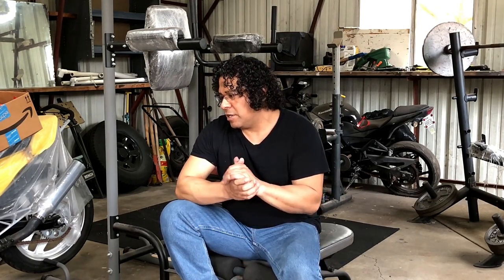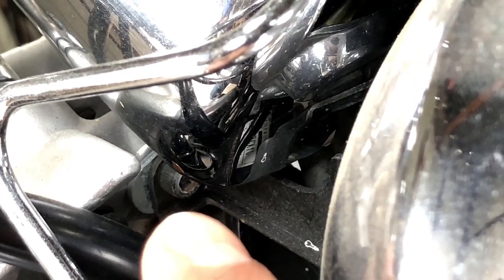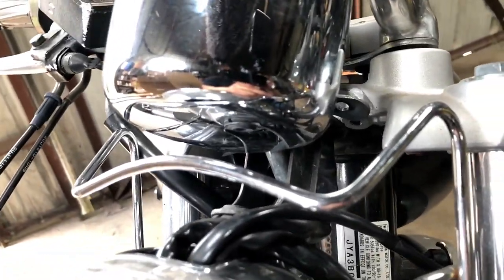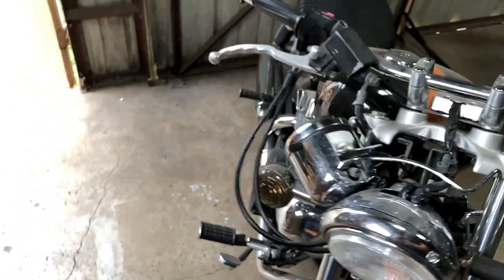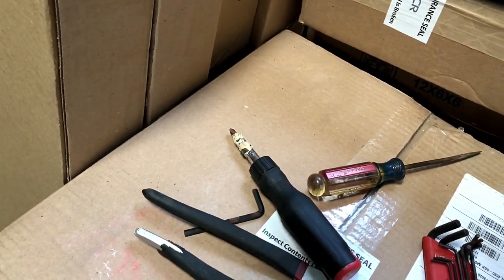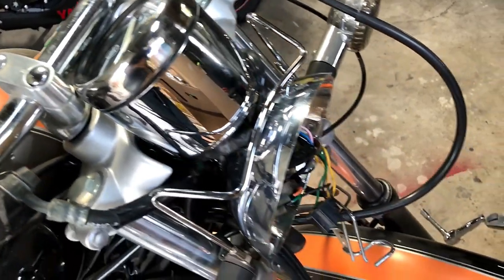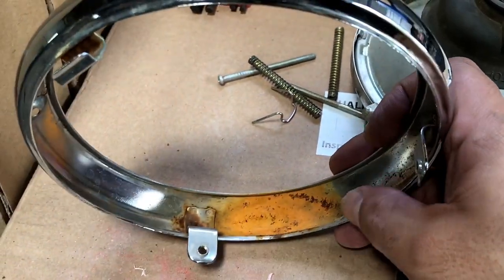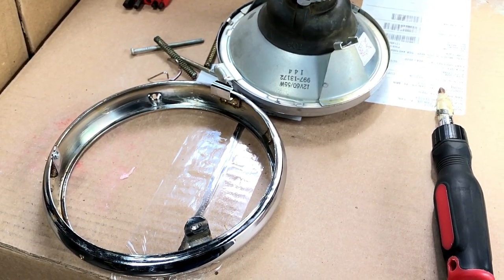Yamaha Virago LED Speedometer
Hello everyone hope your doing well. Today I want to share with you a video on me changing my speedometer back-light with a more upgraded LED as oppose to a Bulb, I also wanted it to be Blue.